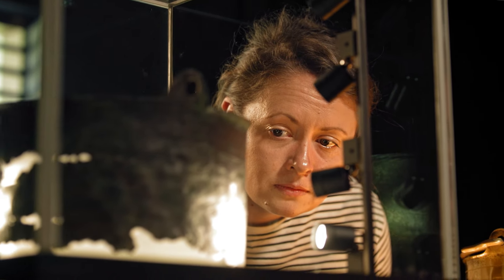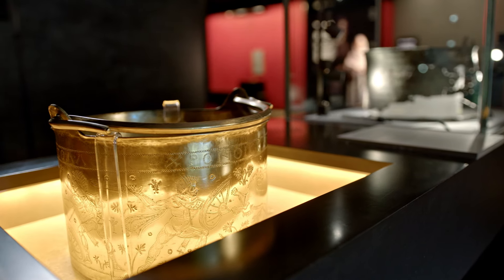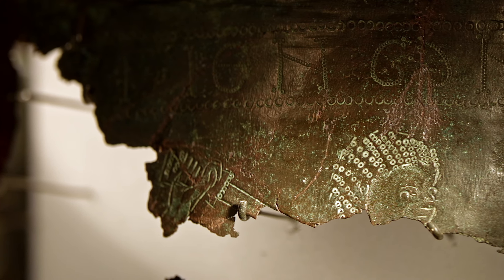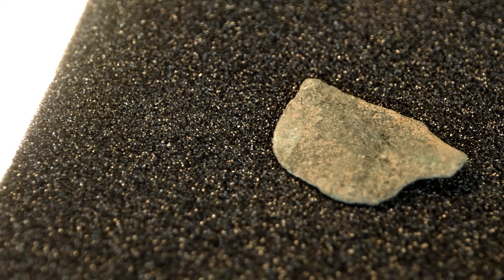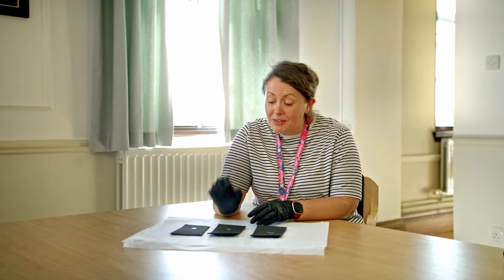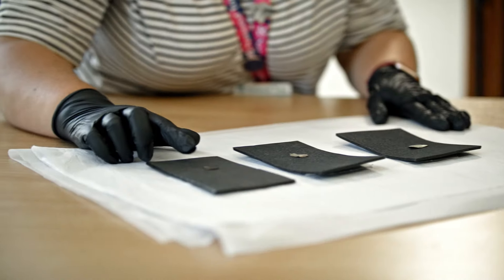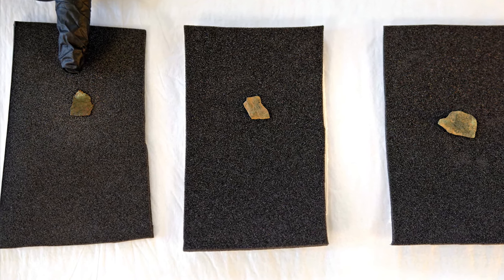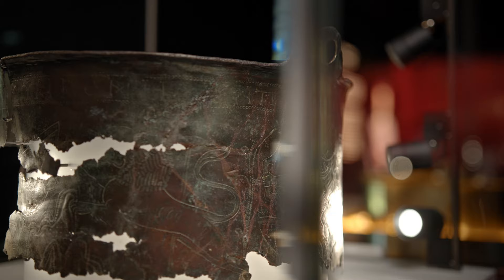New finds at Sutton Hoo help archaeologists fill a hole in a very special bucket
Time Team and National Trust archaeologists and volunteers at Sutton Hoo in Suffolk have unearthed missing pieces from a 6th-century Byzantine bucket.
The first fragments of what's known as the Bromeswell Bucket were found in 1986 and when the brass pieces were fitted together they reveal an elaborate African hunting scene. The rare bucket is now on display at Sutton Hoo alongside a replica showing how it would have looked to the Anglo Saxons who used it. The new finds have only recently been discovered thanks to ultramodern technology brought to Sutton Hoo by archaeologists and experts from Time Team. These cutting-edge geophysics and photogrammetry surveys are helping to shed new light on the site’s prehistory. In this video, the National Trust's Archaeology and Engagement Manager at Sutton Hoo, Laura Howarth, explains what makes this bucket such a rare and special find.
Time Team and the National Trust are collaborating on a two-year archaeological research project to build a greater understanding of the Suffolk site, most famous for the Anglo-Saxon ship burial discovered there in 1939 by amateur archaeologist, Basil Brown. It is still one of the most important historical digs and the largest in Europe.
Time Team have spent the last month filming the dig in front of visitors for a documentary special presented by Sir Tony Robinson. It will complement Time Team’s development of a separate documentary, following the reconstruction of the Sutton Hoo ship.
The Sutton Hoo story was recently retold in the British drama film, The Dig, which received critical acclaim when it was released in 2021. It was directed by Simon Stone, based on the 2007 novel of the same name by John Preston, which reimagines the events of the 1939 excavation of Sutton Hoo in Suffolk, England. It stars Carey Mulligan, Ralph Fiennes, Lily James, Johnny Flynn, Ben Chaplin, Ken Stott, Archie Barnes, and Monica Dolan.
View fascinating finds up close with the recreation of objects in 3D
We look after many rich and diverse archaeological sites – it helps us to learn more about them and protect them for the future. Everyone can get involved, everyone can make a difference. Nature, beauty, history. For everyone, for ever. Find out more about the historic sites we care